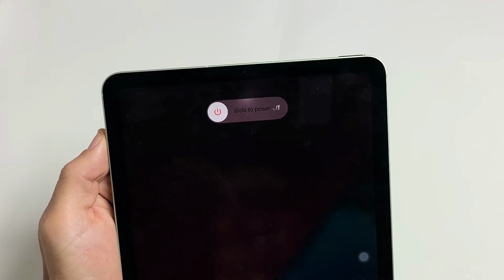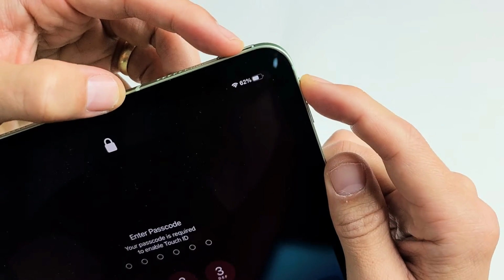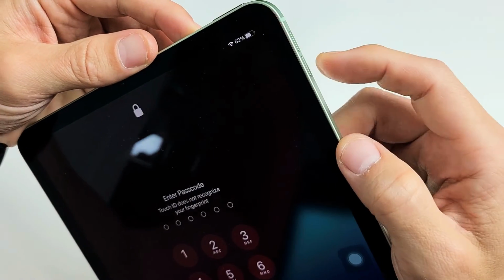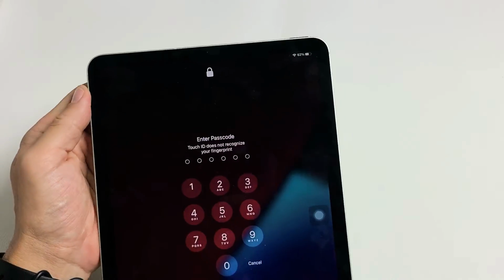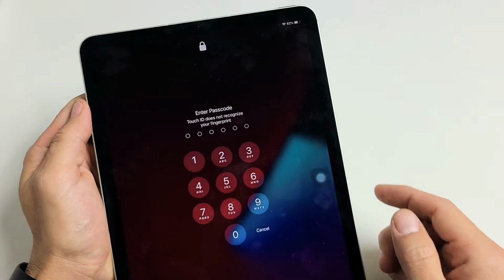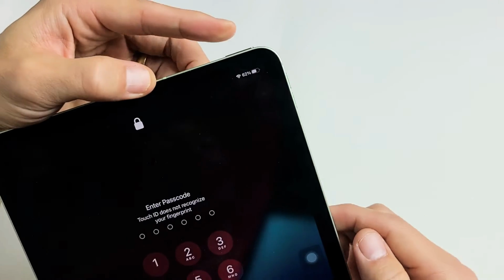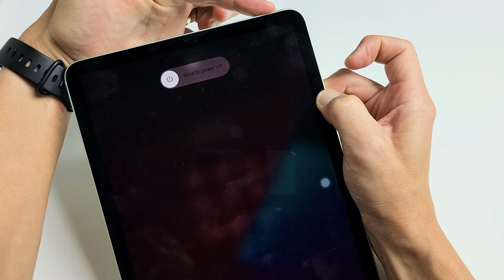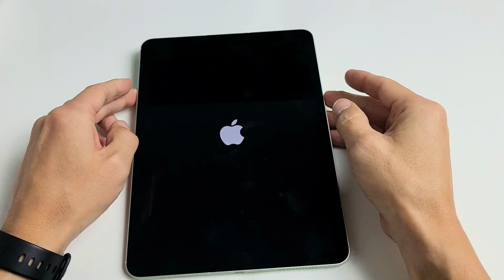iPad Air 4th Gen.: How to Turn Off / Restart (4 Ways)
I show you 4 ways on how to restart or power off (turn off, shut off) the Apple iPad Air 4th generation. Hope this helps.

--- 2020 Apple iPad Air 4th generation ---